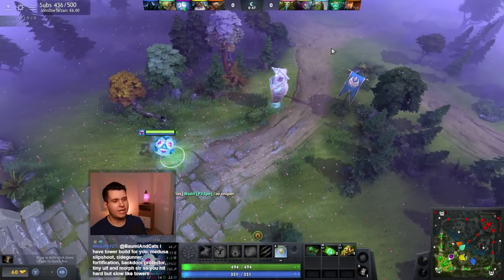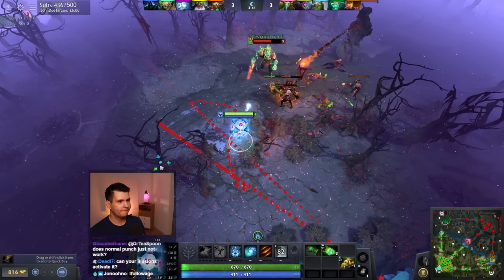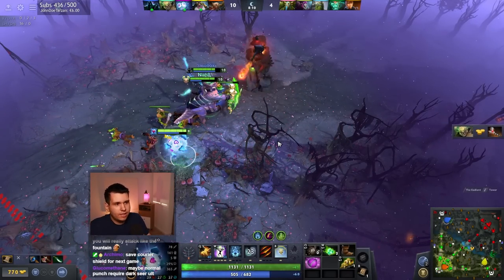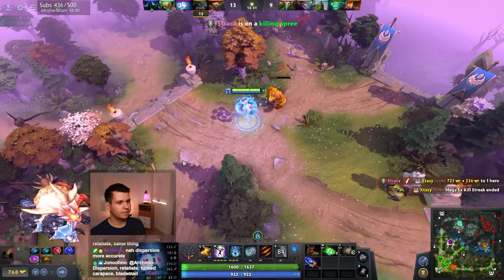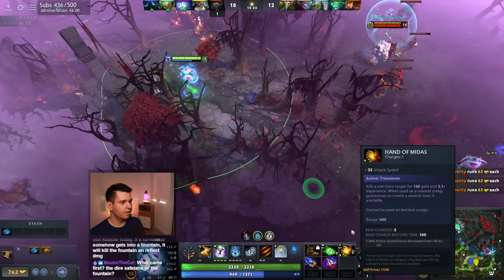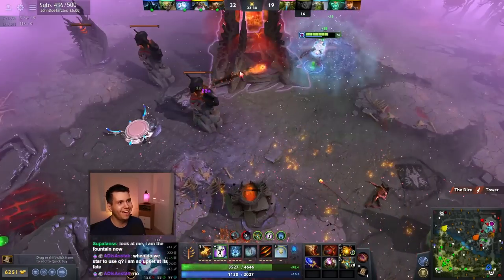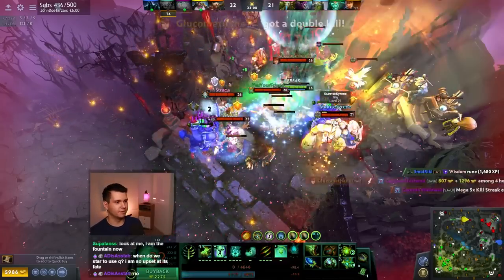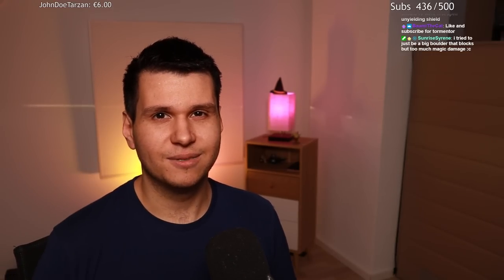The Walking Fountain Build!! Legends of Dota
Play Sweet Dreams Alex on Steam! Thank you!